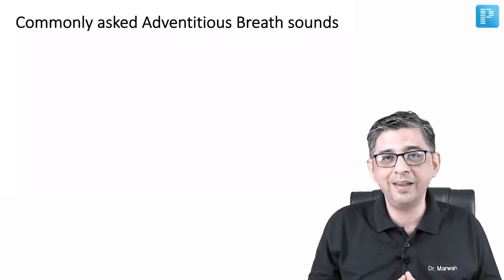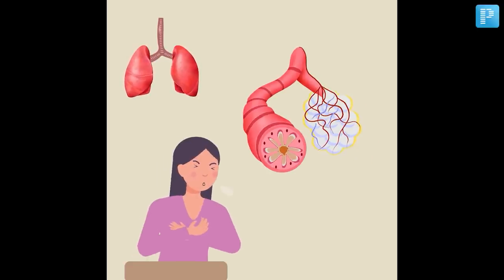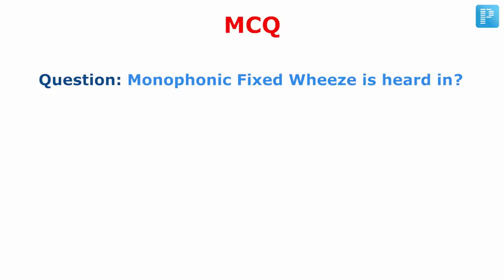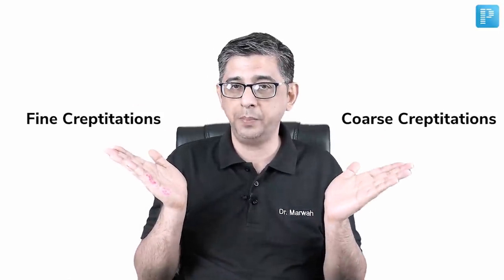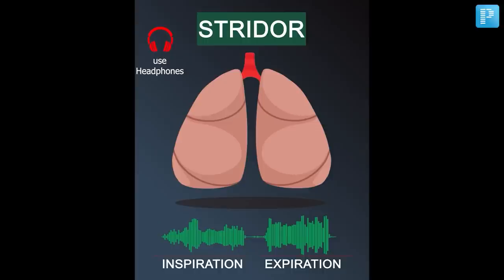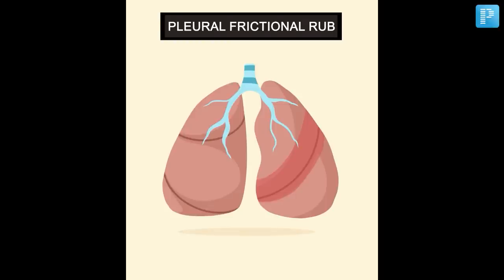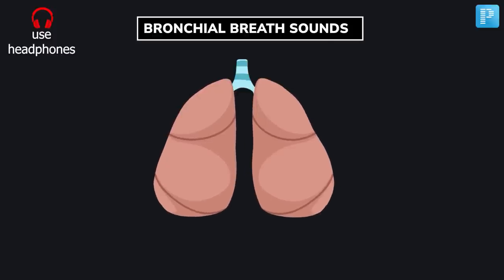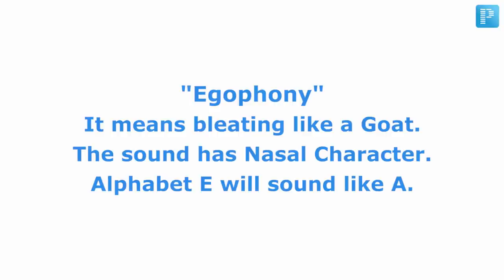Lung Sounds Collection | Dr. Deepak Marwah | PrepLadder Clinical Essentials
Study with 'PrepLadder Clinical Essentials' - "Padho Wo Chahiye Jo". Step into the clinic with Dr. Deepak Marwah to understand "Lung Sounds Collection".

Dream Pack 4.0 is launching soon. Pre-book now to make the most of the biggest offer ever